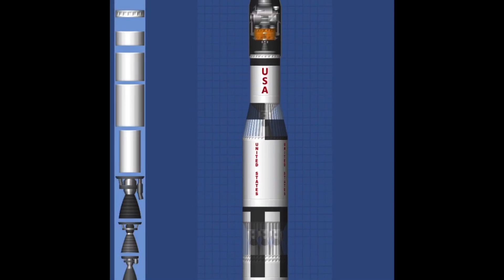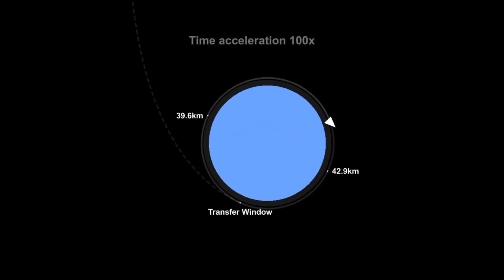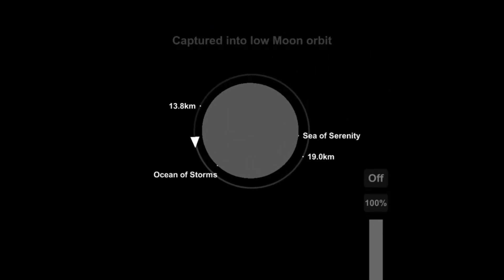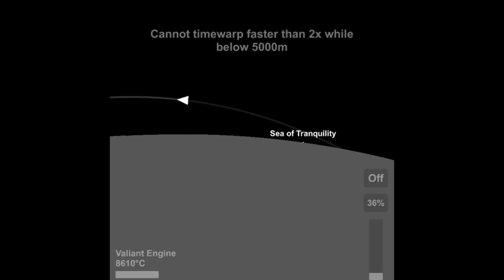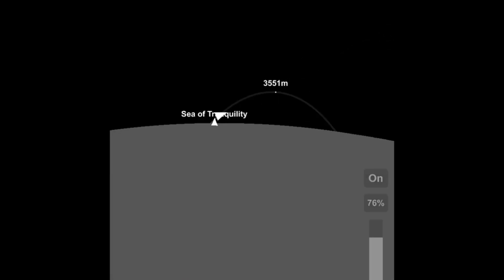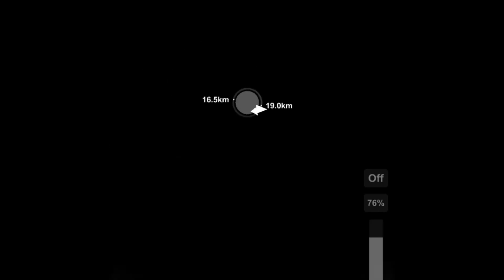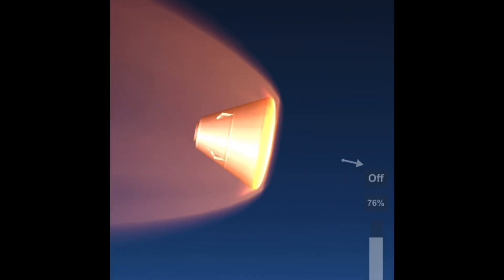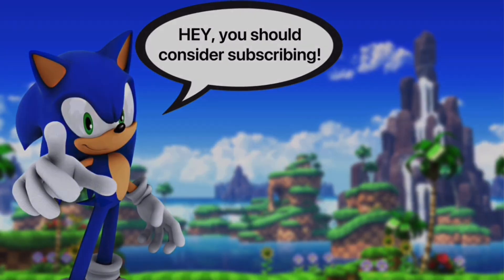Landing on Tranquility Base using the LM!! | SFS 1.5.5?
Basically recreating the Apollo 11 mission with the addition of the new update!